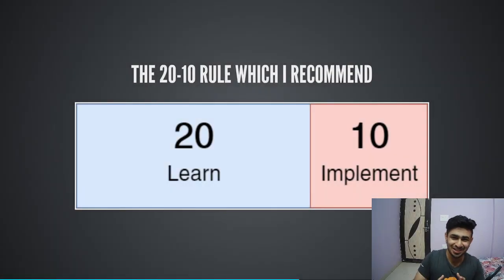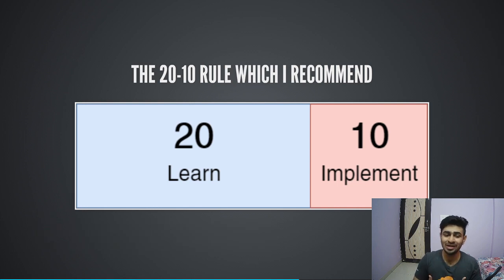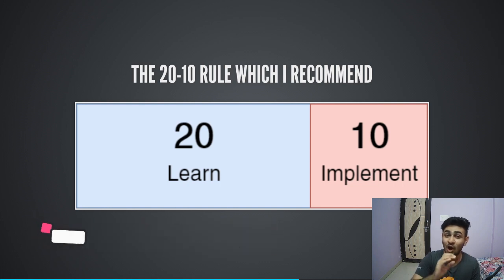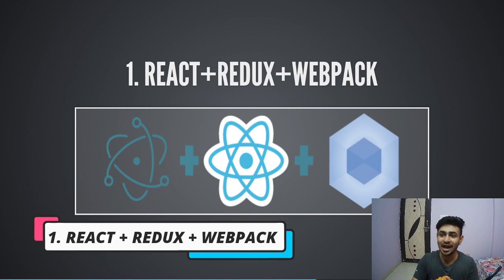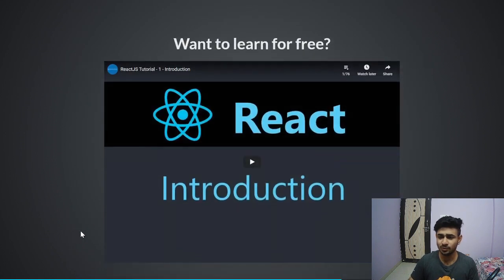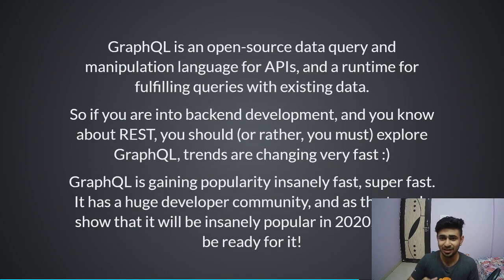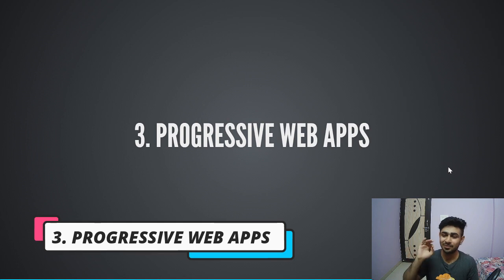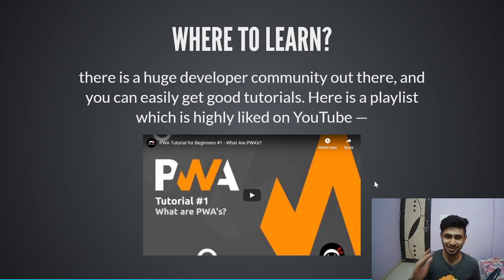3 Technologies to Learn as a Web Developer Before 2020 Ends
Do you already know the basics of web development?

Now's the time to level up your game, and here's how 😎

In this video, I have talked about the tech stack that you can explore before 2020 ends, which can benefit you immensely in the upcoming years (as the trends show, these technologies will be having a lot of demand)

That's not it, I've also mentioned a cool way in which you can learn new domains/libraries/frameworks every month 🤩

Do watch this video till the end, and like/share/comment ✨

Links to the resources mentioned in this video